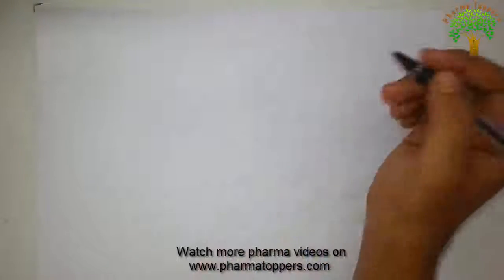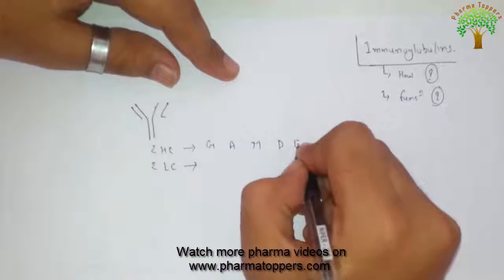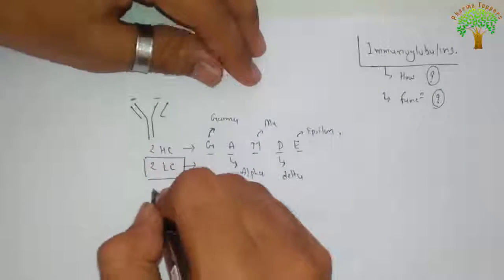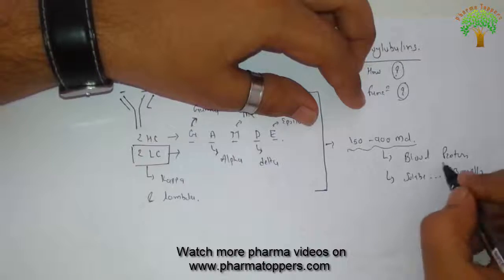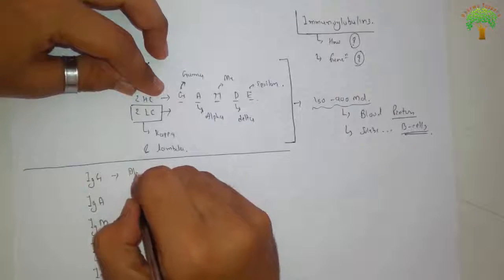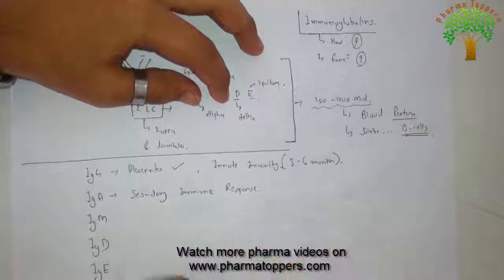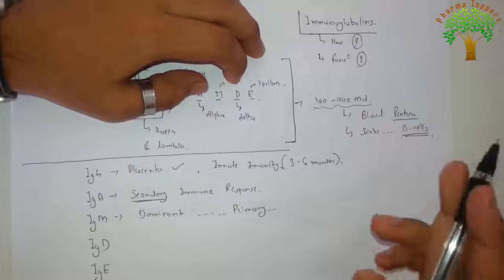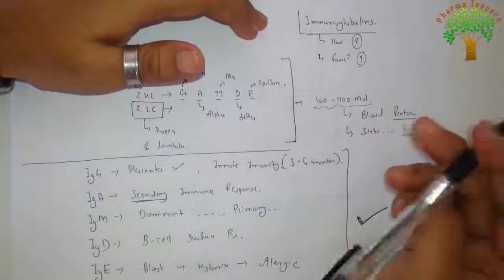Classficiation of immunoglobines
Immunoglobulins, also known as antibodies, are glycoprotein molecules produced by plasma cells (white blood cells). They act as a critical part of the immune response by specifically recognizing and binding to particular antigens, such as bacteria or viruses and aiding in their destruction.